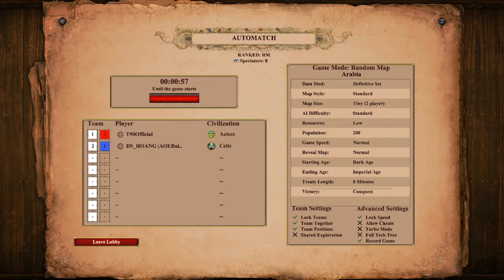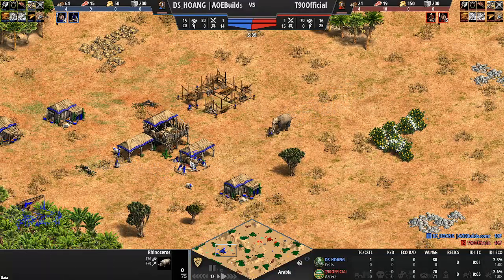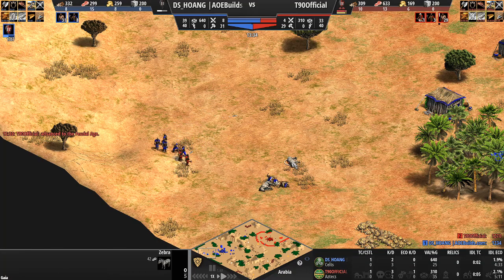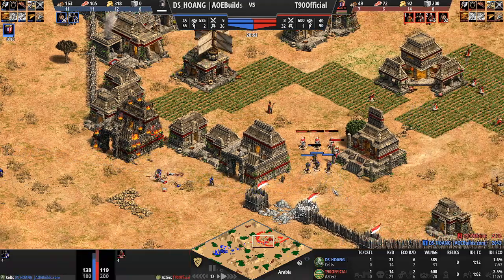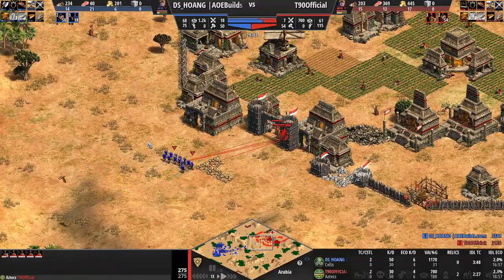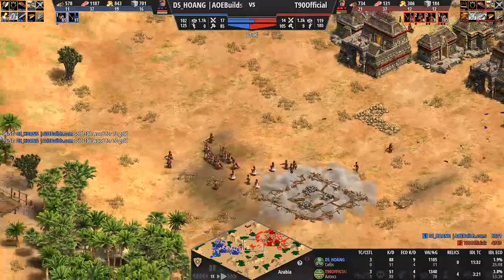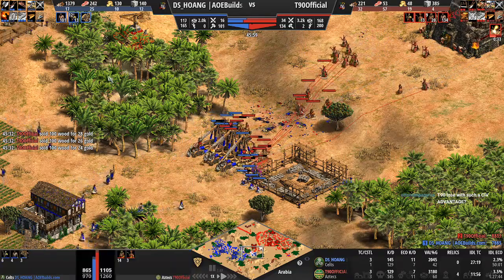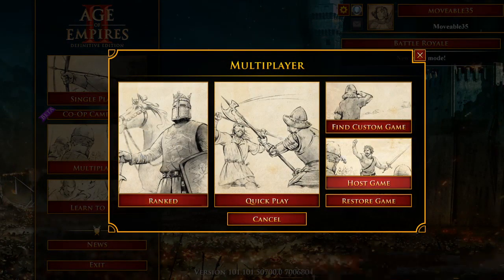Casting a T90Offical 1v1 RM game against DS_Hoang.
I  was looking at the spectate list, and I saw a familiar name in the list.
This is my very first time that I casted a T90 game 1v1 game. I  done casting before. Hope you enjoy watching it.

PS; I'm  not a pro at casting, just a noob at it.